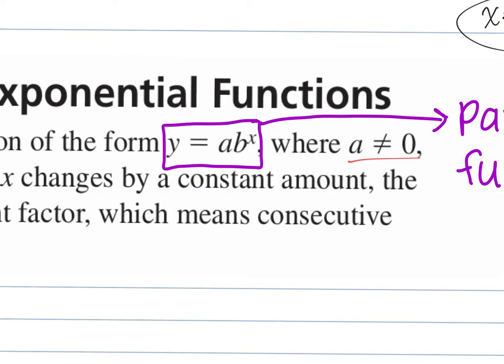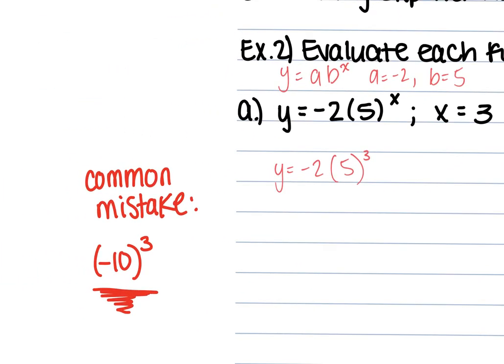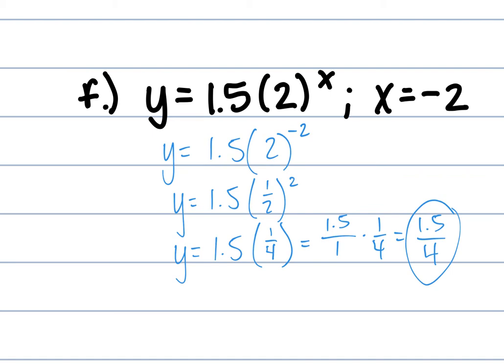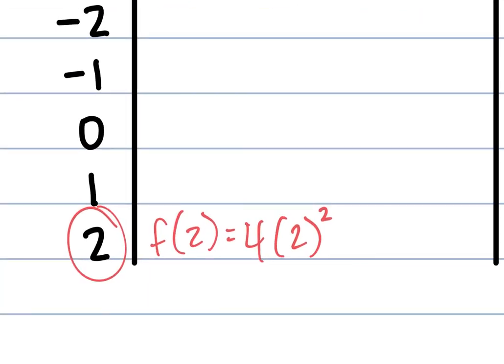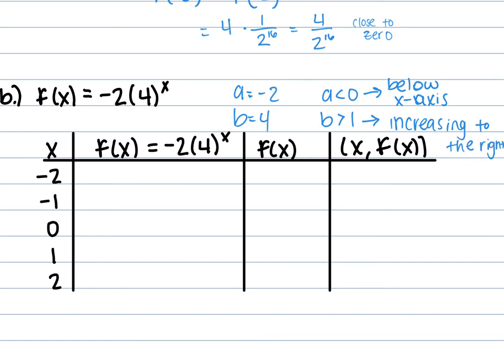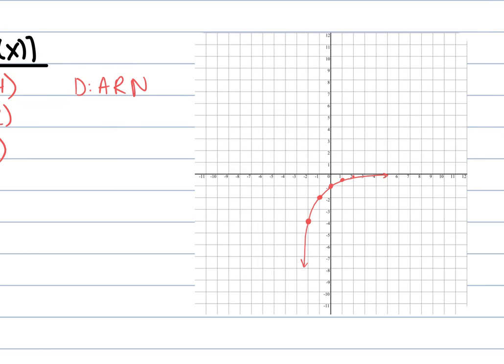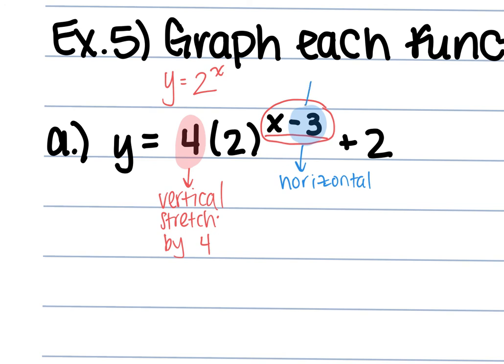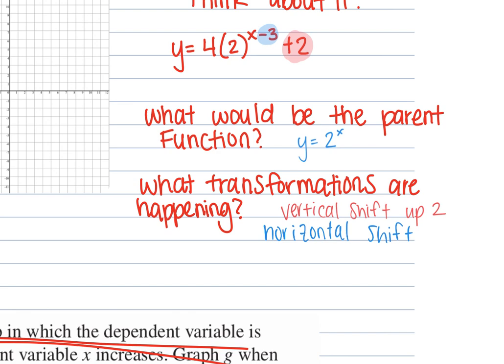Jurko - 6.3 Exponential Functions full